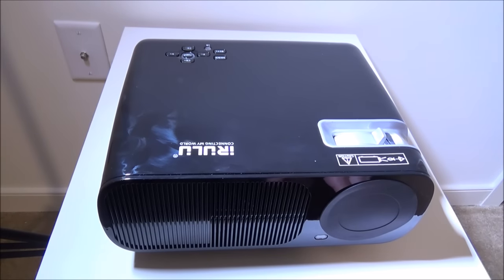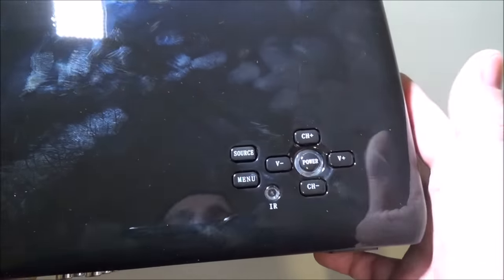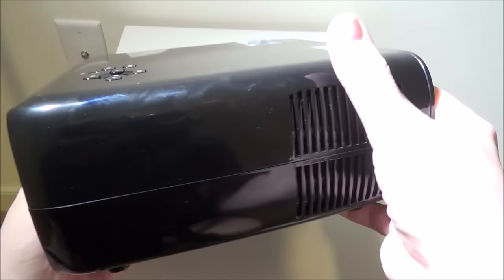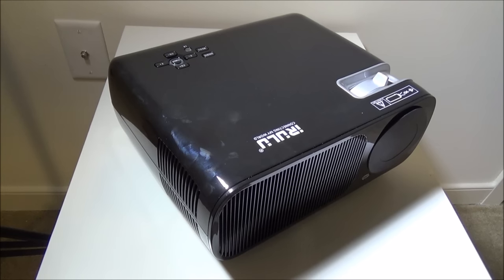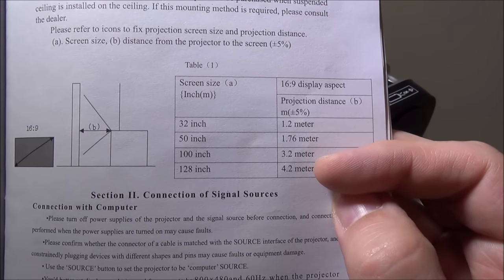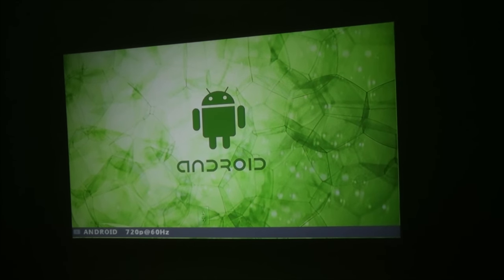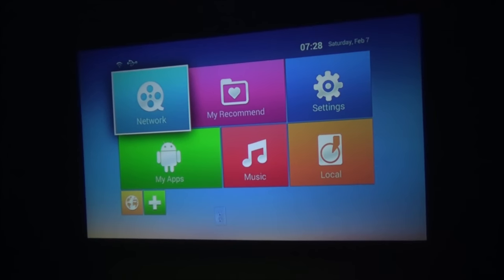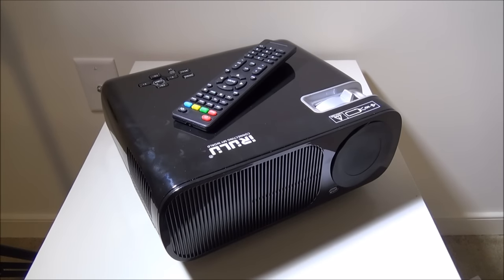iRULU-20Pro 2600 Lumens WiFi with Android Projector Review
Review of the iRULU-20Pro 2600 Lumens WiFi with Android Projector.

Specifications:

Projection technology: 5 inch LCD * TFT LCD panel
Brightness: 2600 ANSI lumen(MAX)
Picture flip: 360 degree flip Resolution (dpi): 800x480, support 1080P
Contrast: 2000:1 Projection screen size: 32-200 inches
Projection distance: from 1.2 to 6 meters
Noise: Less than 25db
Aspect Ratio: 4:3/16:9 Color: 16.7K
Power Consumption (Watt):110 W Adapter: AC100V-240V, 50Hz/60Hz
The projection screen size/distance:32-200inches,from 1.2 to 6m  Lamp life: 20,000 hours
Products size: 10*26*22cm Lamp Type: LED lights
Main Product Weight: 2.83kg
Input: USB*2/HDMI*2/TV or DTV/AV/YPBPR/VGA/Audio input/Audio out/Built-in speakers(2W*2)